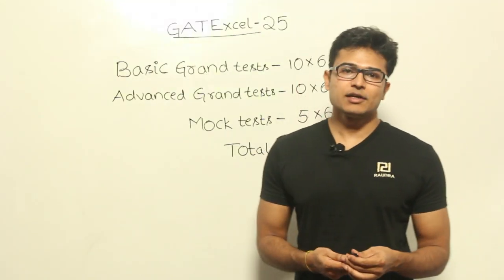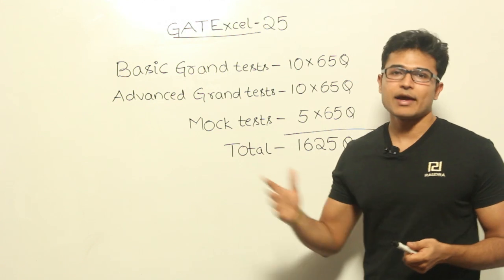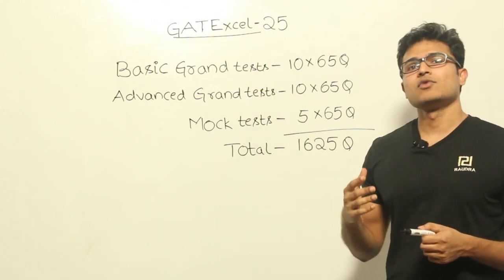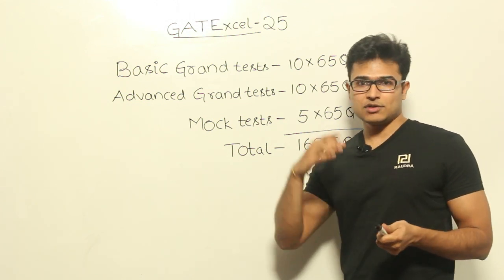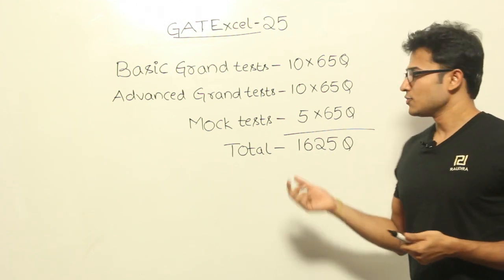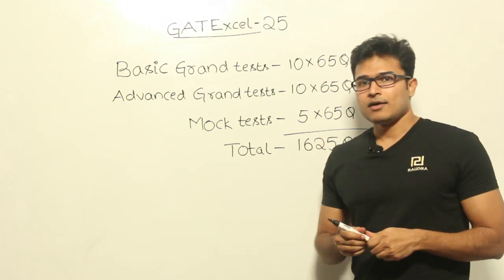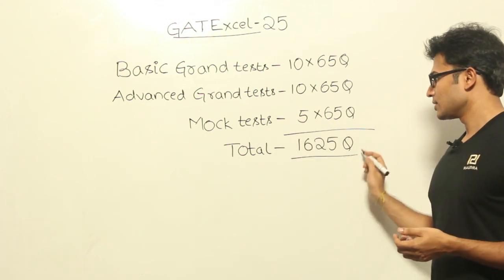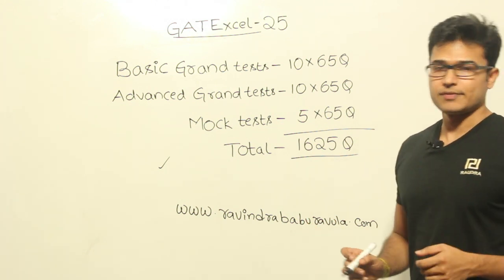GATE CS TEST SERIES -- 25